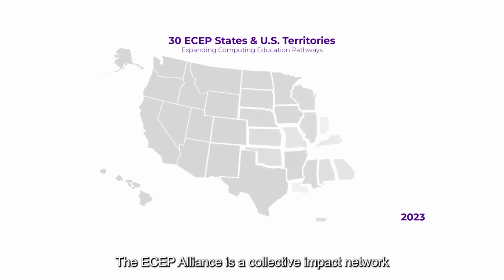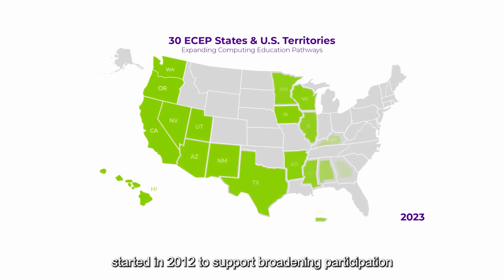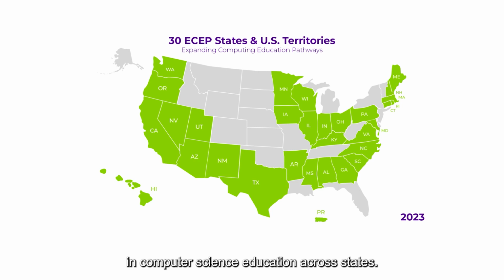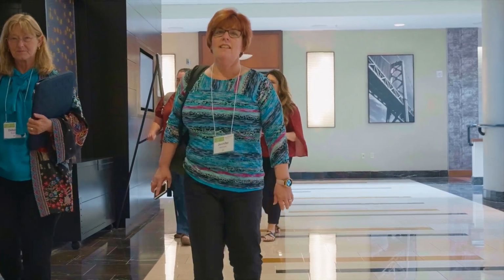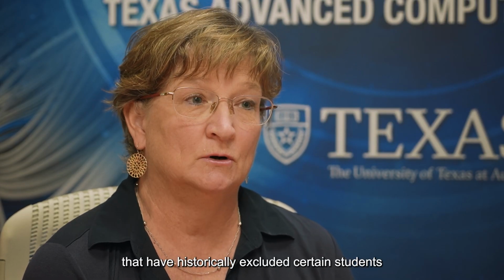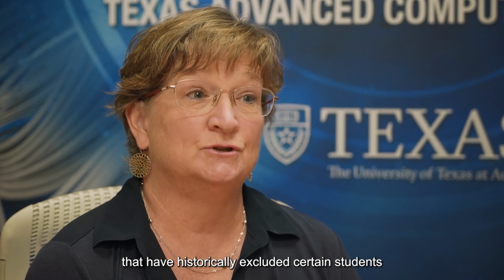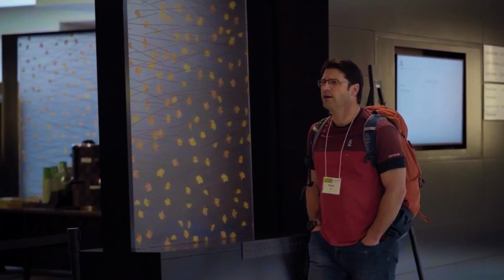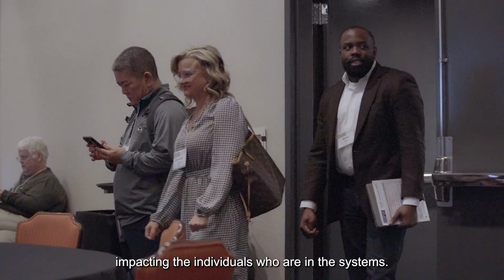ECEP ALLIANCE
Expanding Computing Education Pathways (ECEP) Alliance
Broadening Participation in Computing State by State